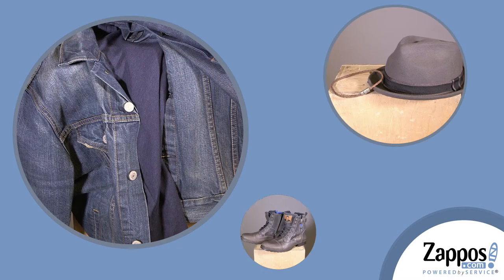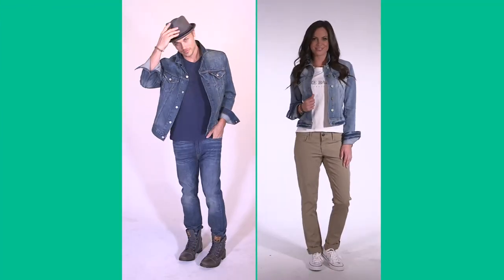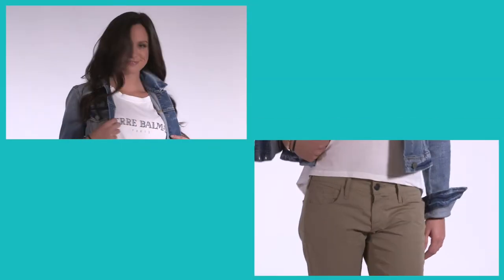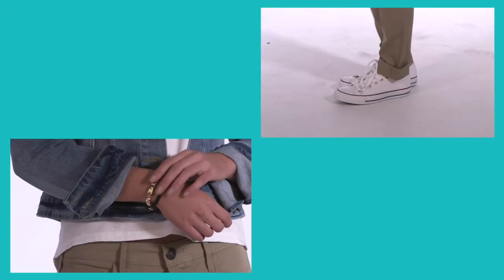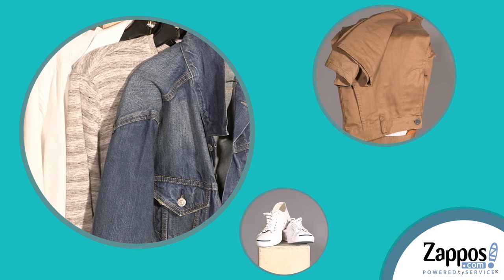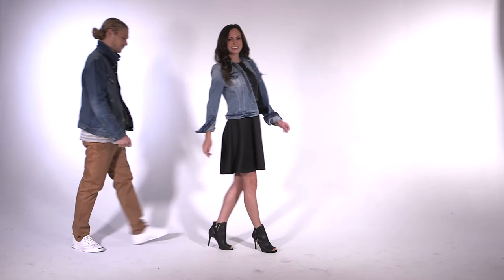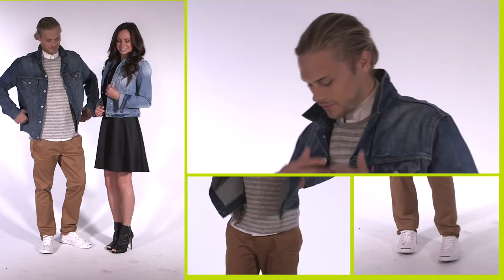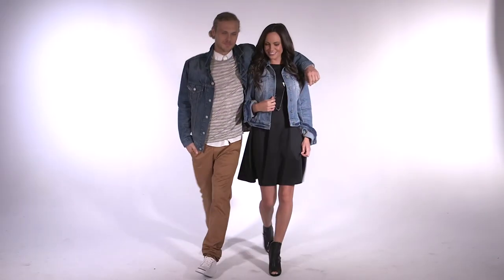Denim Jackets - How to Wear Denim on Denim Fashion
In case you haven't received the memo, denim is hotter than ever this season. From the versatile denim jacket to the timeless blue jeans. We'll show you how to make the most impact from key denim pieces and yes there are even ways to make denim on denim work in your wardrobe without risking the whole Canadian Tuxedo look!

See them taketheleap: "Danielle and Garrett's Leap Day Wedding taketheleap"